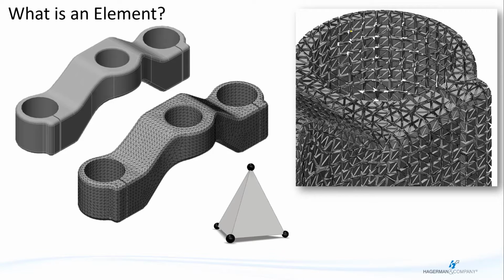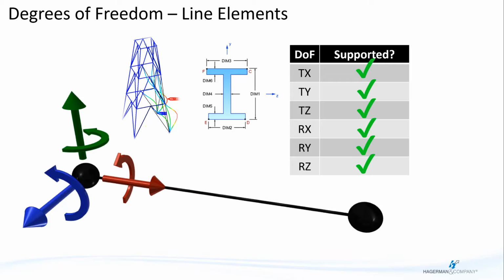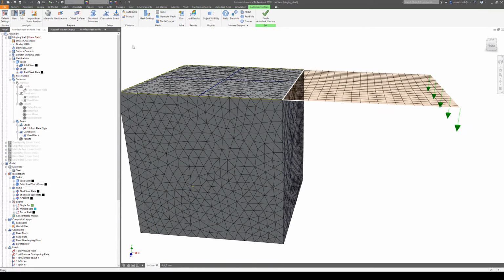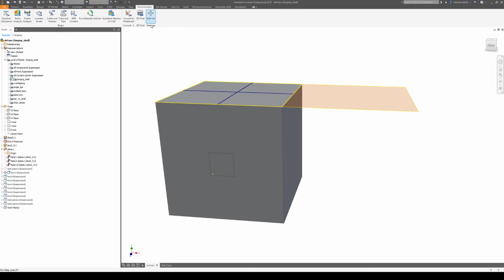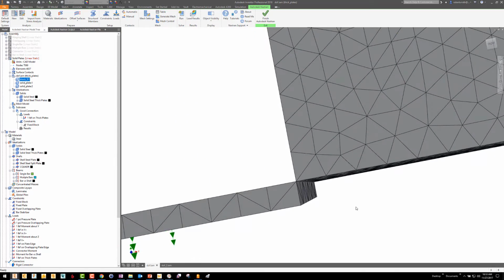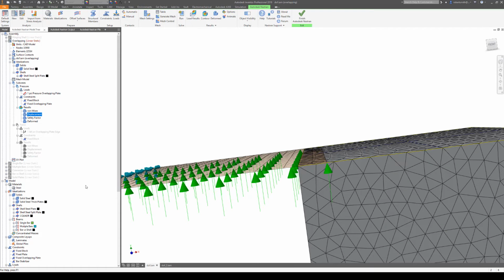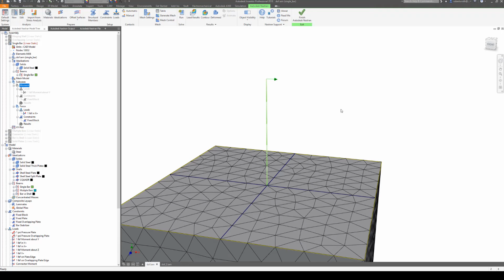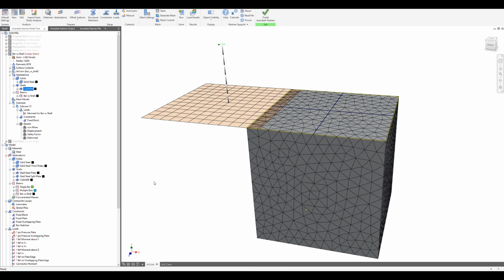Degrees of Freedom – Mixing Solid, Shell and Line Elements in Nastran In-CAD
Finite elements have rules that govern what loads and constraints they can support. We call them degrees of freedom. In this webcast, we’ll shed some light on what degrees of freedom are and why they matter.

💡 Learn more Nastran fundamentals in Hagerman & Company's Inventor Nastran New User Training Course